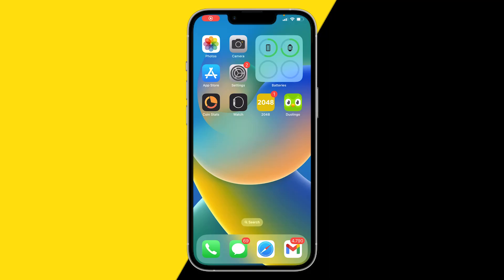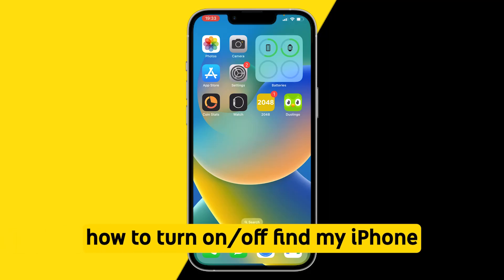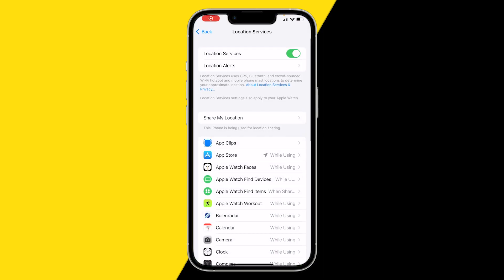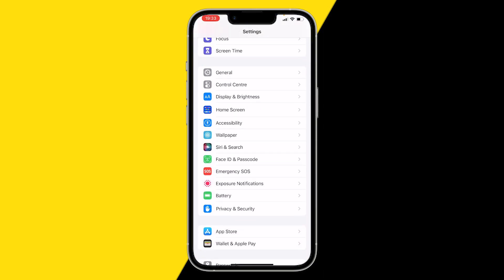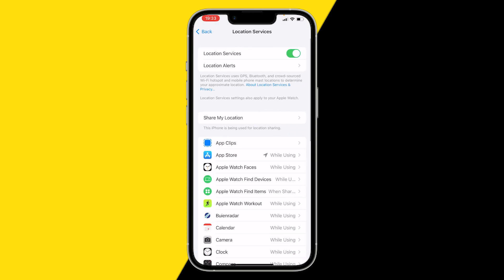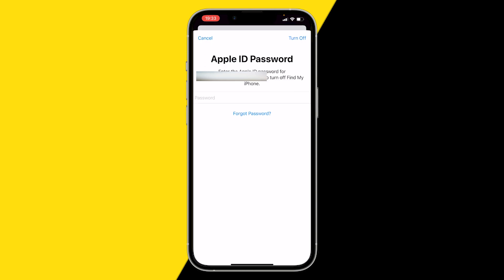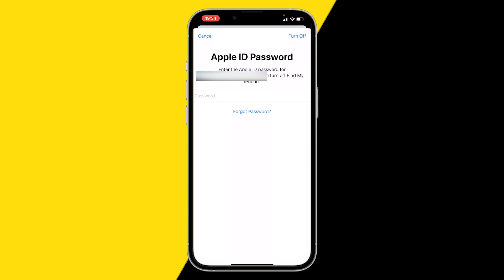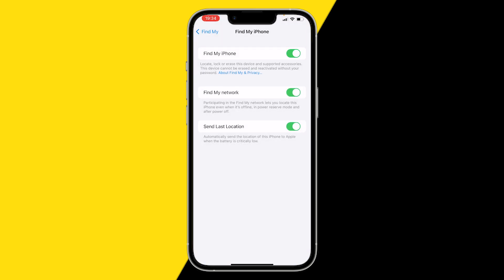How To Turn On/Off Find My iPhone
How To Turn On/Off Find My iPhone - Full Tutorial

In this video we are going to show you how you can turn on or off find my iPhone.